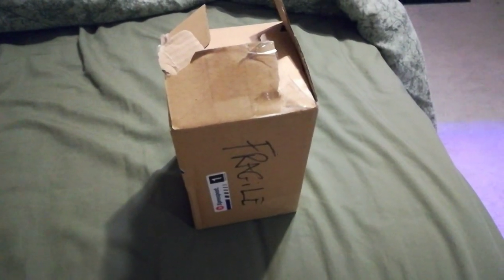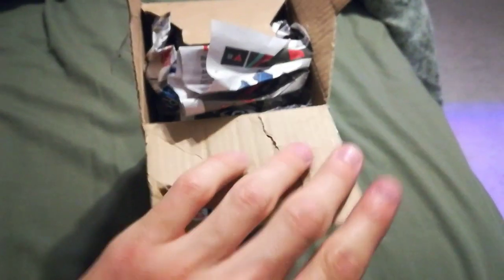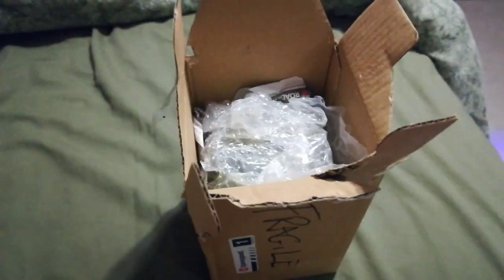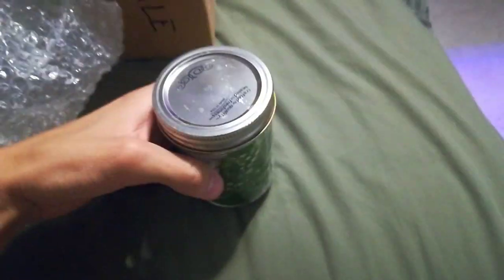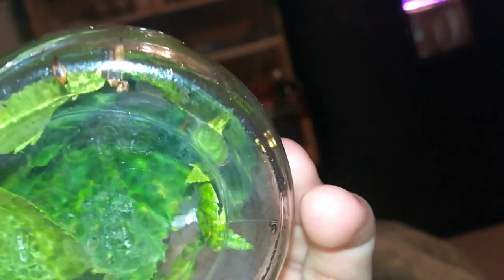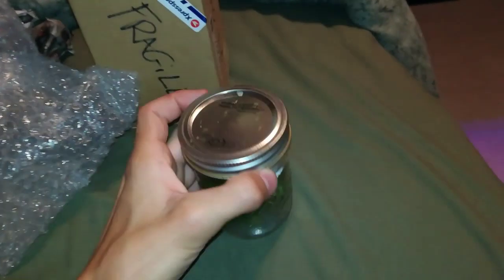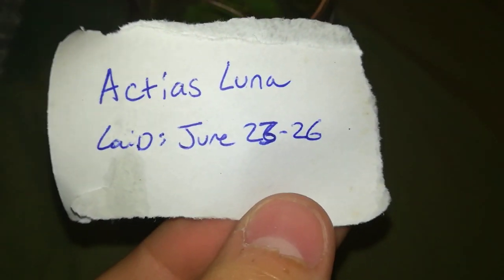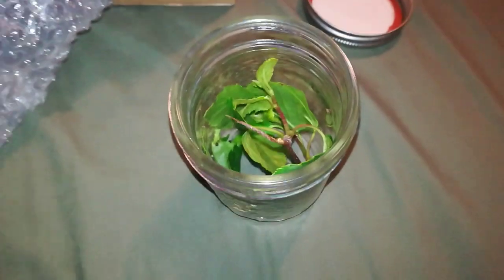Unboxing Luna Moth Eggs!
or My Ebay